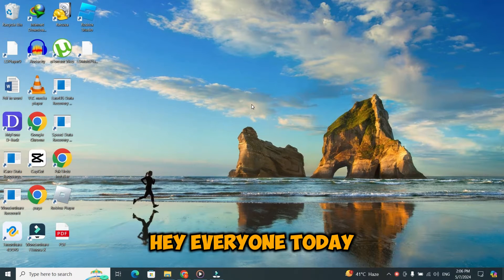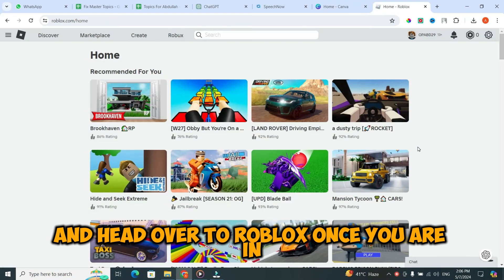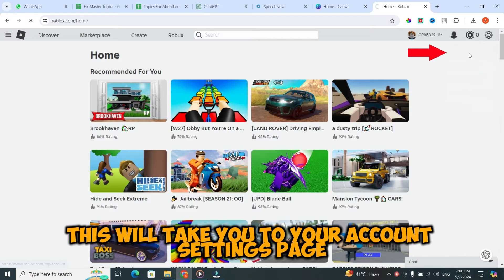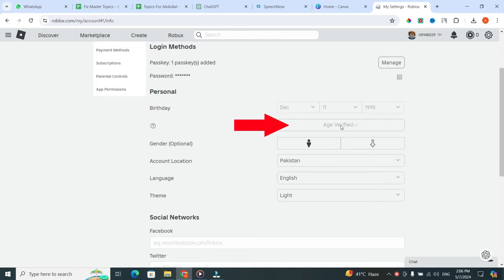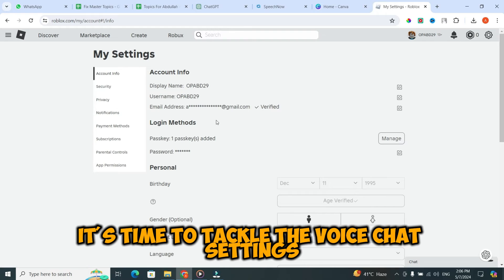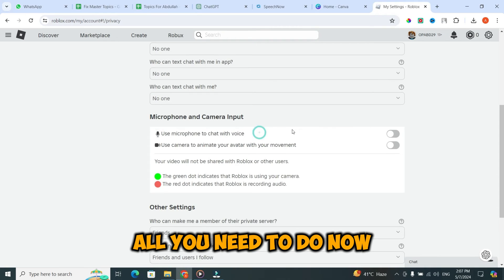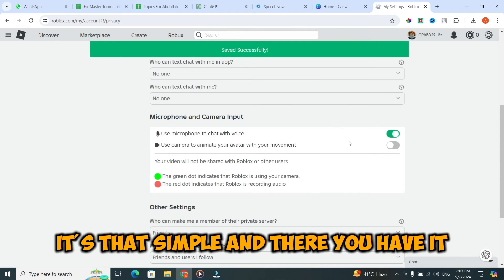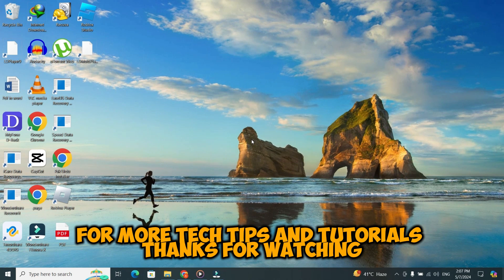How To Enable Voice Chat In Roblox PC/Laptop (2025) | Turn On Voice Chat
Discover how to enable voice chat in Roblox pc or laptop and engage with friends in real-time. Learn the step-by-step process to turn on voice chat, enabling seamless communication during gameplay. Whether you're strategizing in-game or simply socializing, voice chat adds a new dimension to your Roblox adventures. Don't miss out – watch now and start voice talking in Roblox today!